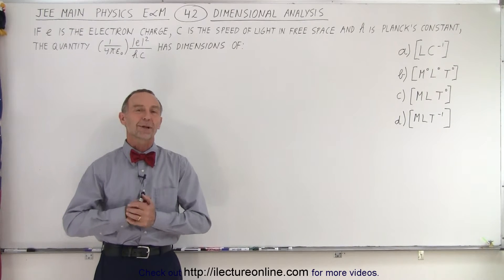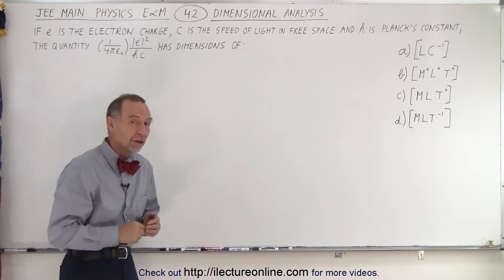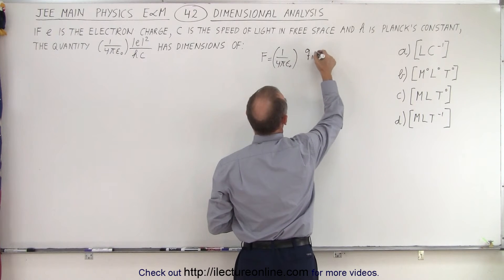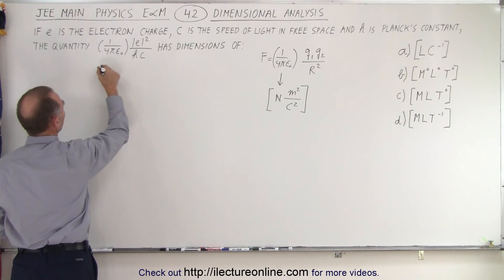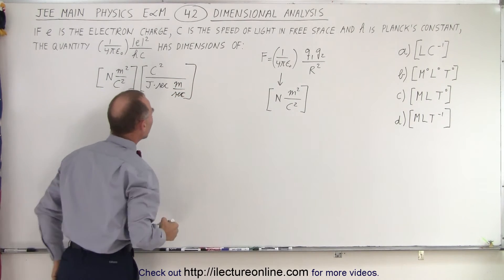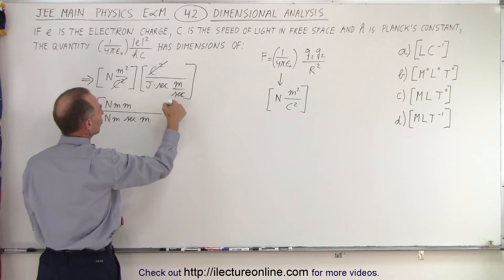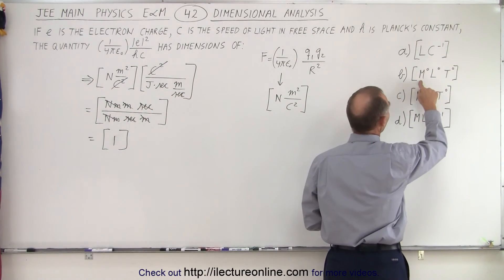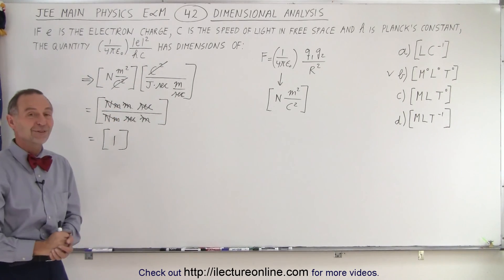JEE Main Physics E & M #42 Dimensional Analysis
If e is the electron charge, c is the speed of light in free space and A is Planck’s constant. The Quantity [1/(4(pi)(epison0)][(|e|^2)/(hc)] has dimensions of:
A) [ Lc^-1]
B) [ (M^0)(L^0)(T^0)]
C) [ML(T^0)]
D) [ML(T^-1)]